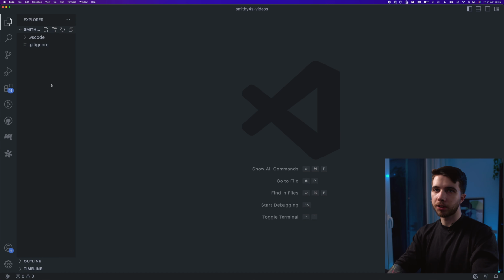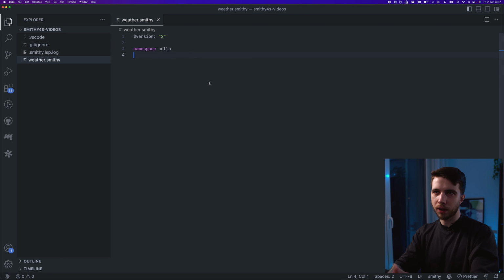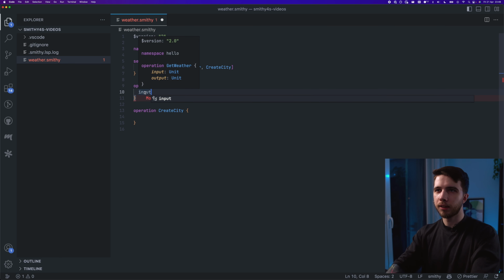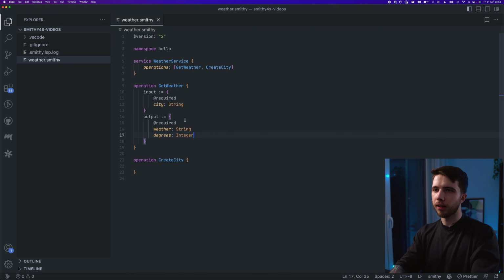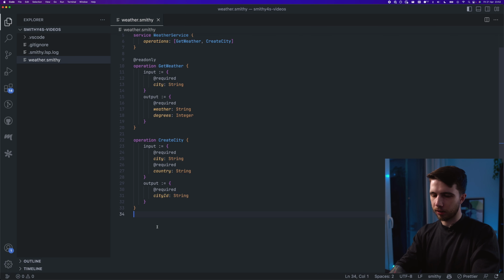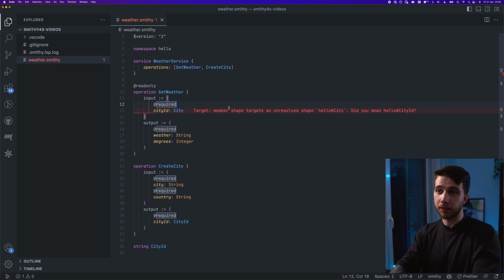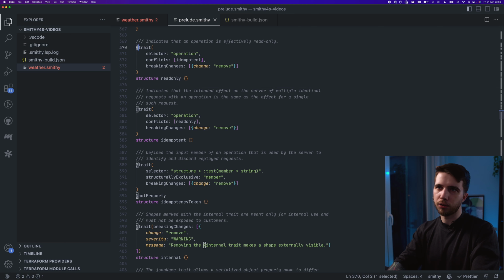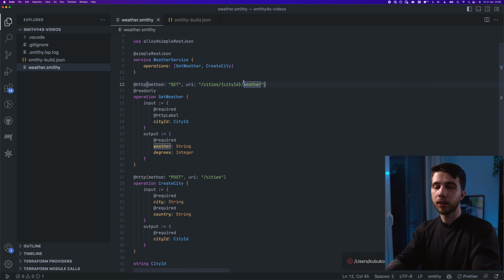How to write an API specification in Smithy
Let's learn how to write API specifications in the Smithy language.

Prerequisites: episode 1.

Chapters:

00:00:00 - Introduction
00:00:23 - IDE extension
00:00:46 - File structure
00:01:53 - Defining a Service
00:03:15 - Defining an operation input
00:04:07 - Inputs in Smithy 2.0
00:04:31 - Defining an operation output
00:04:53 - A look at the standard library
00:05:41 - Readonly trait
00:06:03 - Defining another operation
00:06:27 - Defining a string shape
00:07:15 - Alloy
00:08:12 - Defining a smithy-build file
00:08:50 - Adding a protocol to our service
00:09:29 - Tangent: traits
00:10:07 - Adding HTTP bindings to fields